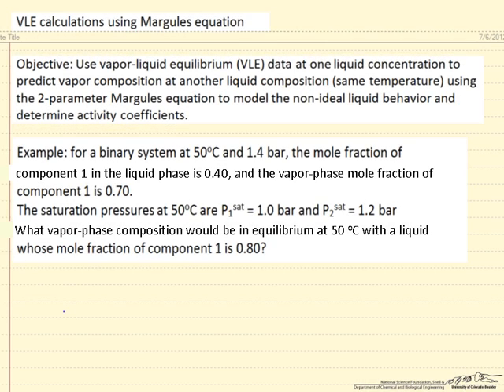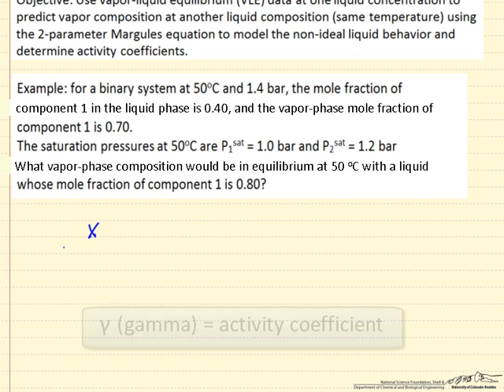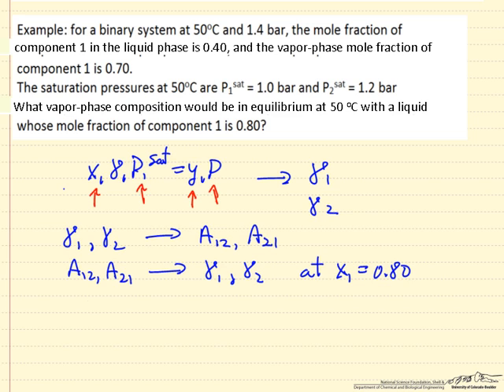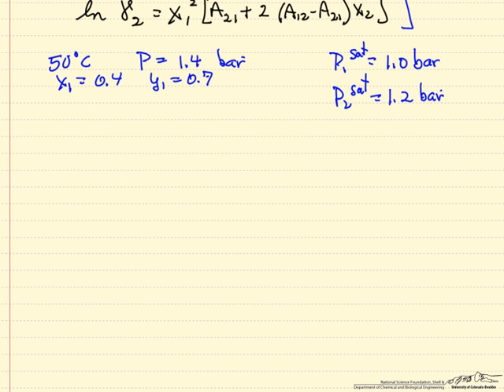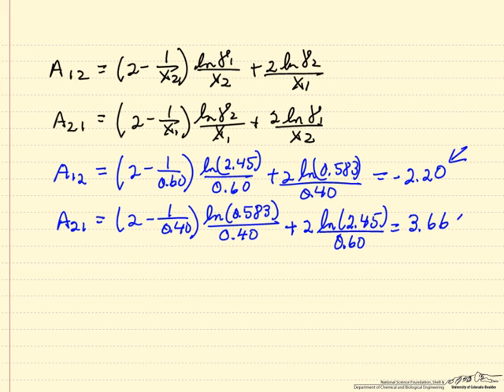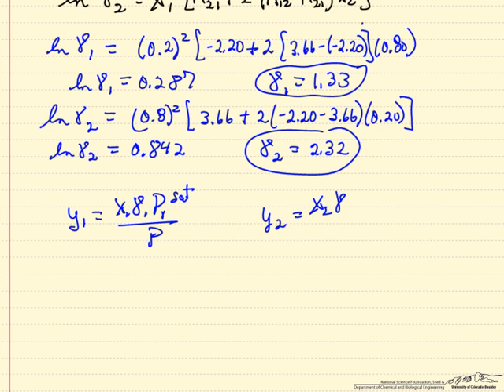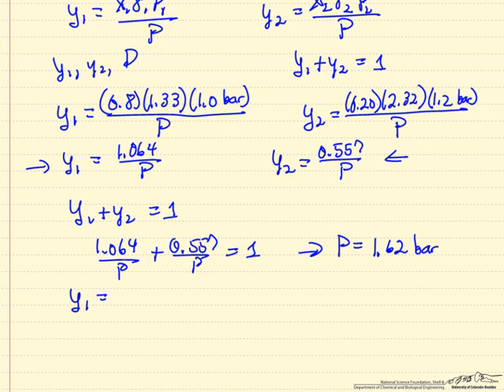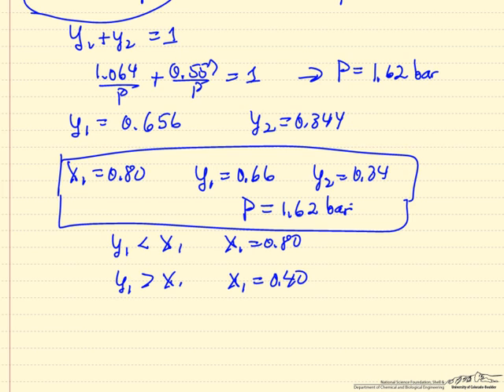VLE Calculations with Margules Equation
Uses VLE data at one liquid composition for a binary mixture and the two-parameter Margules model for activity coefficients to calculate VLE at another liquid composition. Made by faculty at the University of Colorado Boulder, Department of Chemical and Biological Engineering.